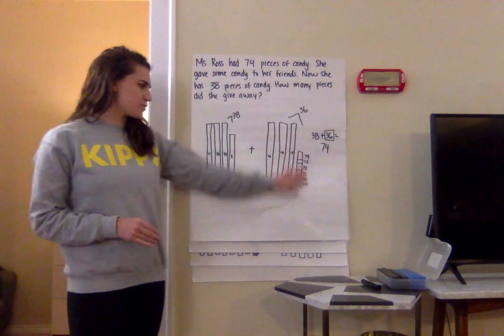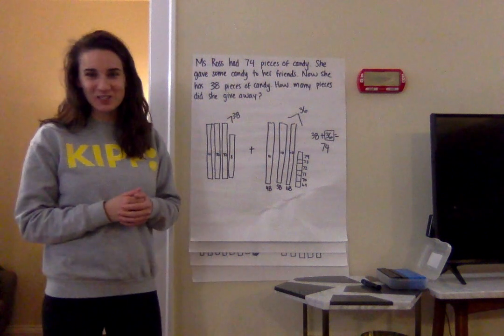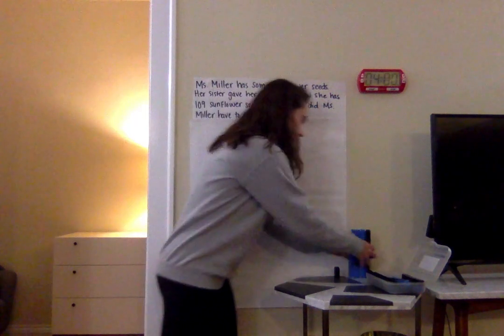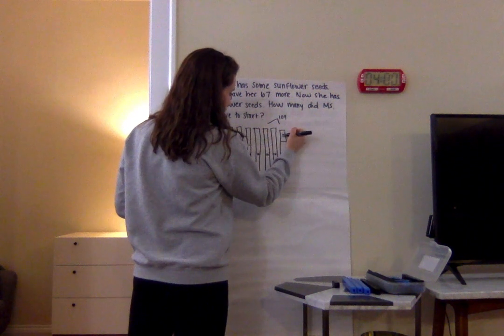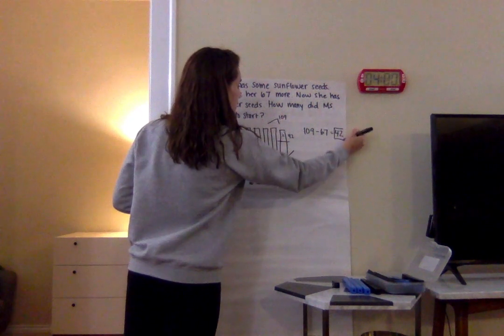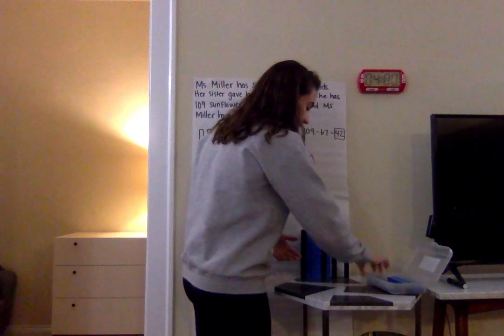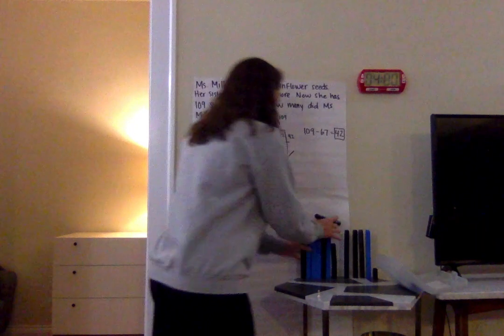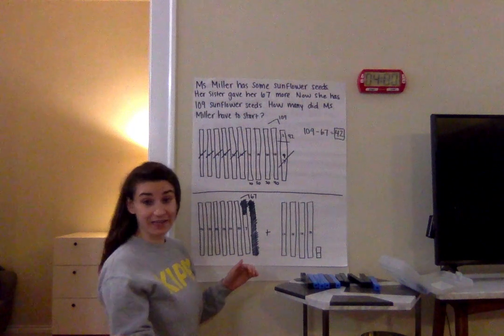CGI - Wednesday 4/29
Help Ms. Schultz with today's CGI problem!